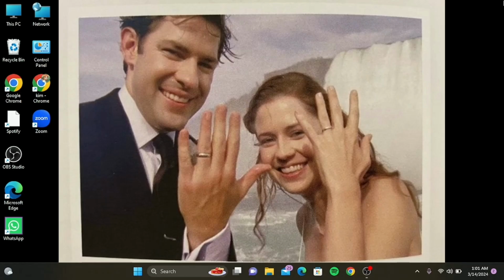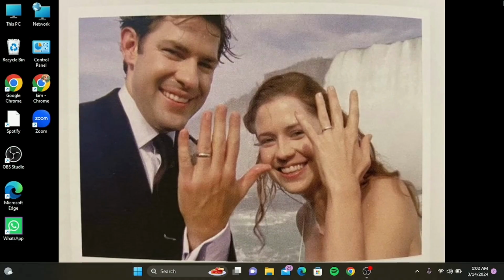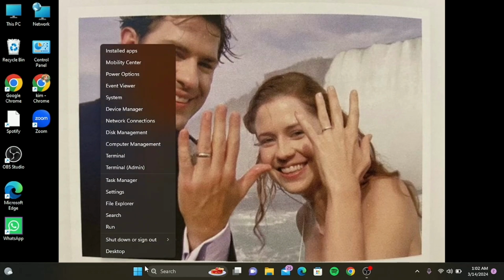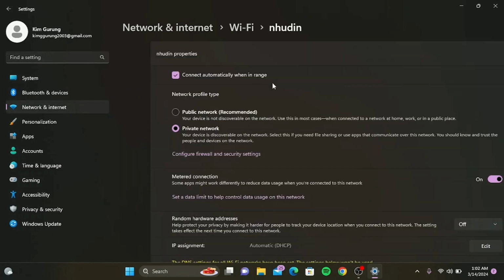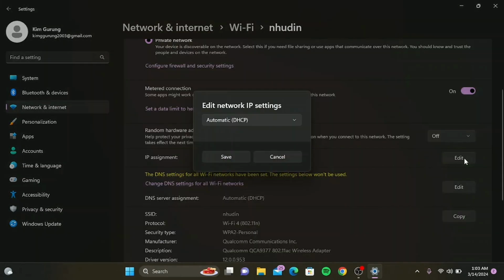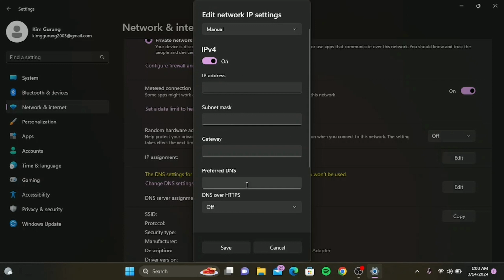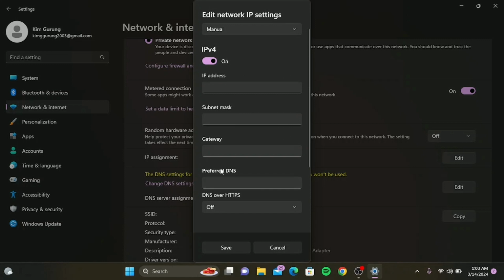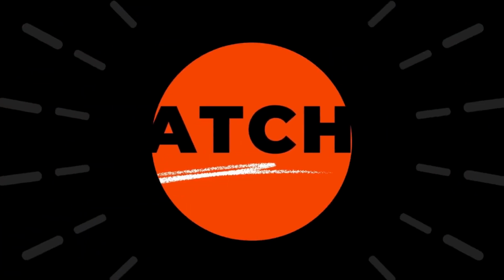How to Change Your IP Address on Windows 10 - Quick and Easy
Tutorial on How to Change Your IP Address on Windows 10. Easily Change my IP Address on my Computer by applying the steps of this guide video.

Want more privacy or access blocked content? Learn how to CHANGE YOUR IP ADDRESS on Windows 10 in this easy-to-follow tutorial by Login Helps! This video will show you step-by-step instructions.

© Login Helps